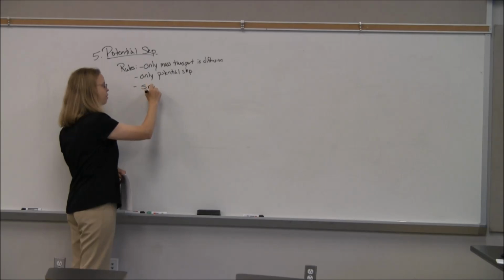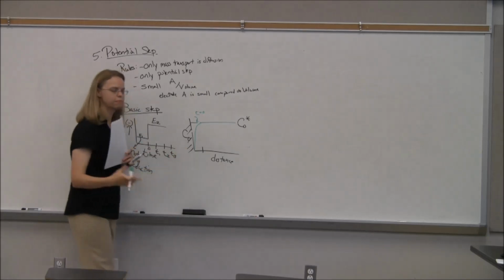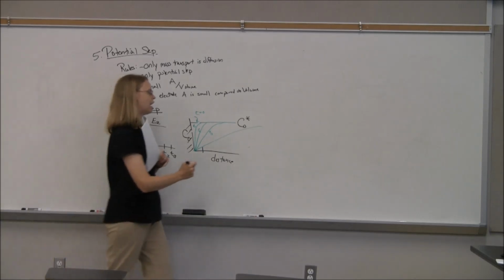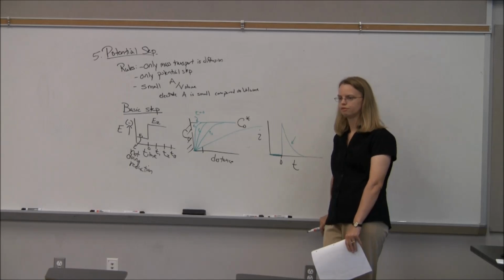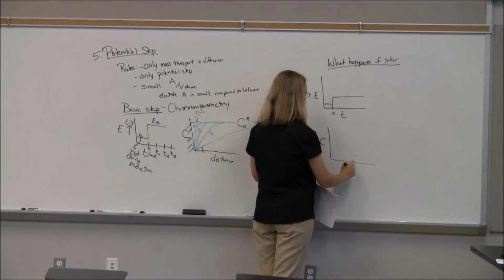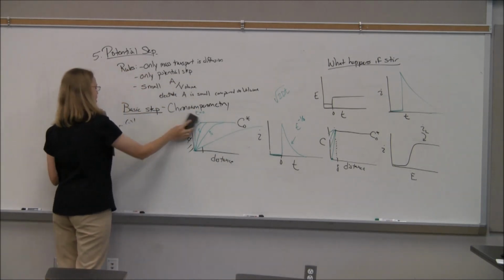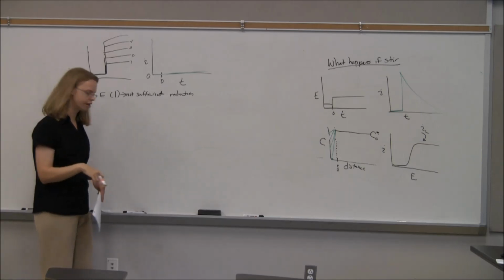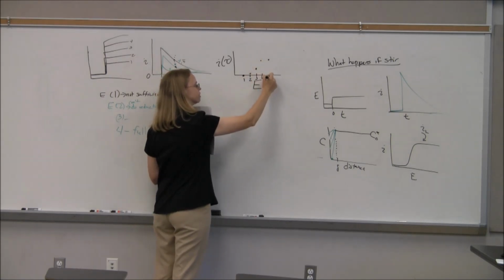Fundamental electrochemistry: Part 14 Potential step methods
Potential step methods
Bard and Faulkner Ch. 5 pt 1